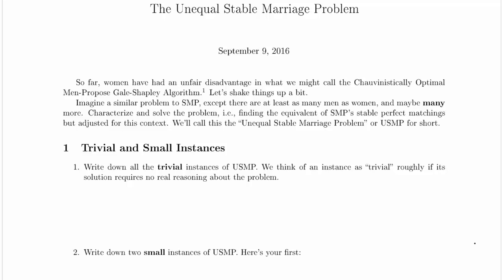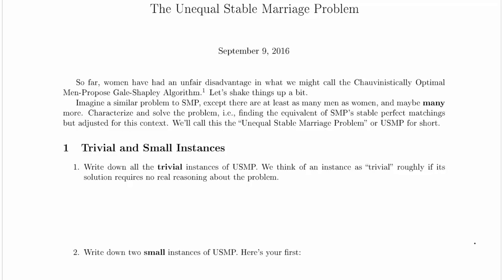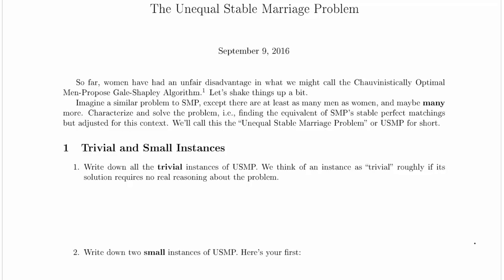USMP Worked Example: Intro